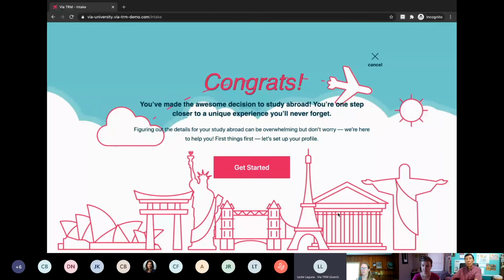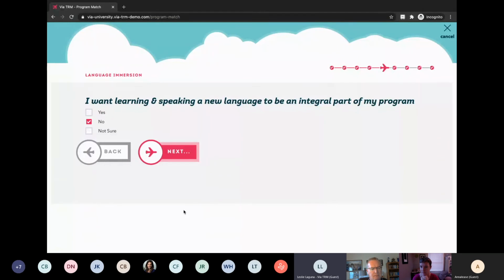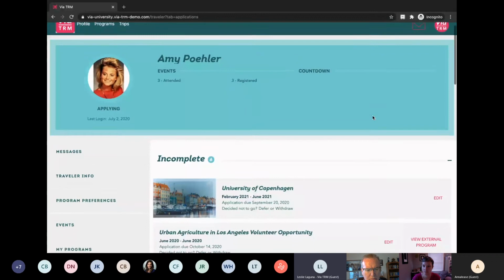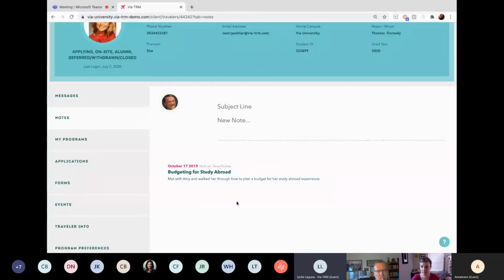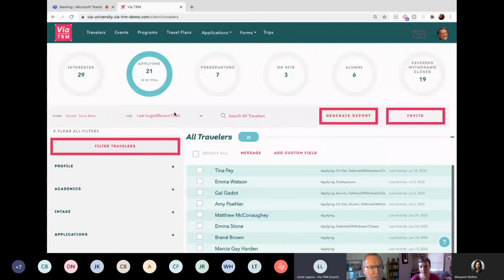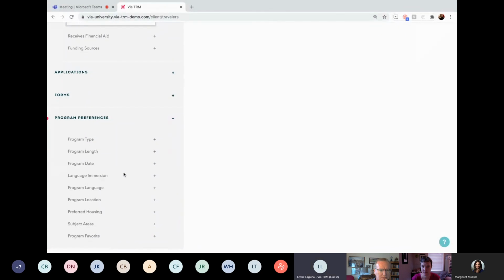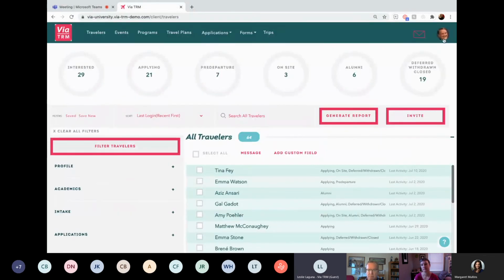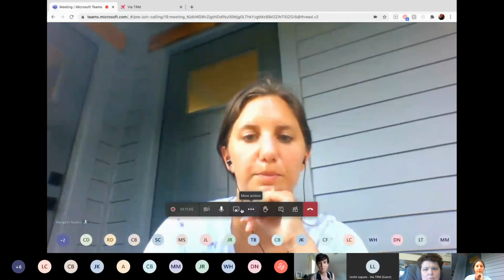Via TRM Training Session 1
Via TRM Training Session 1 for USGG Reps & PDs